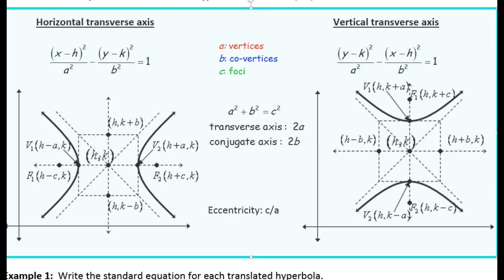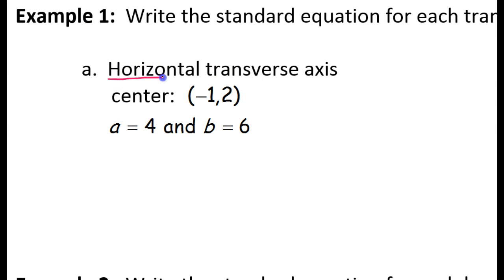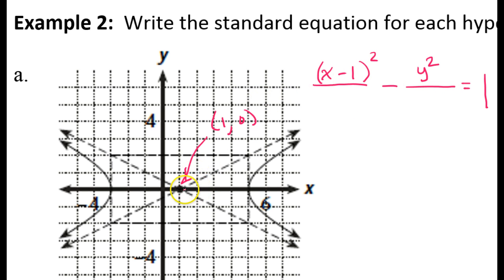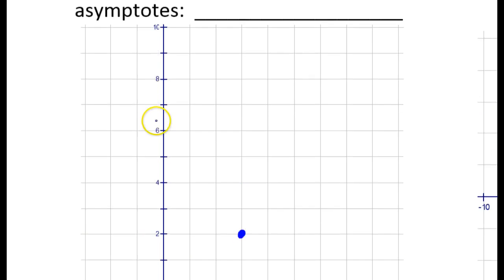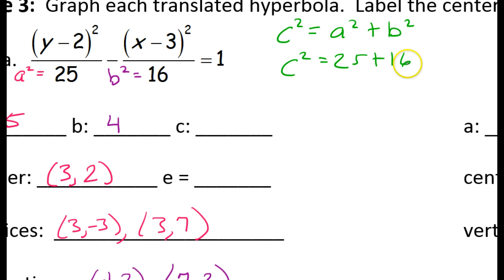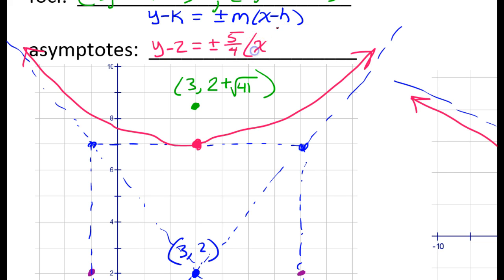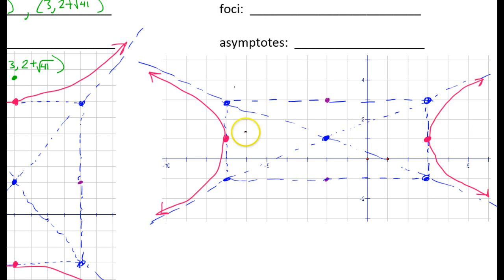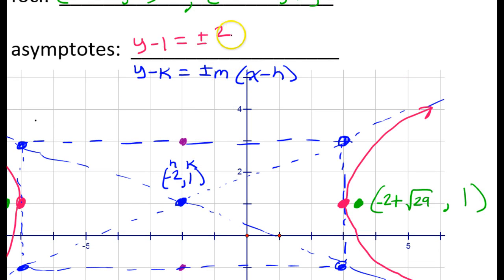Day 13 CW (1 to 3) Writing and Graphing the Equation of a Hyperbola